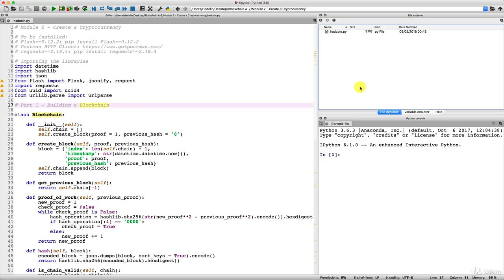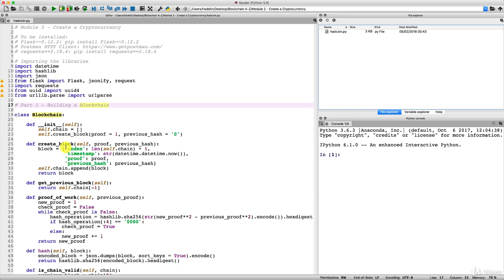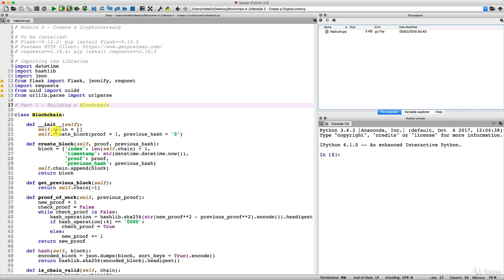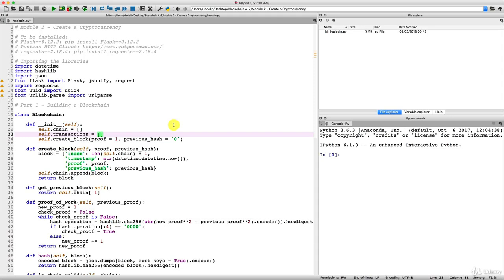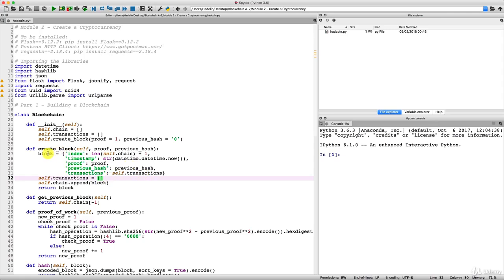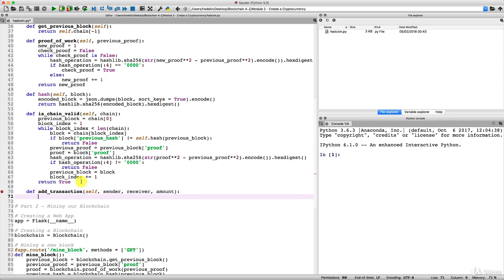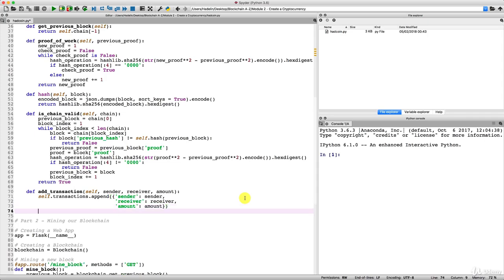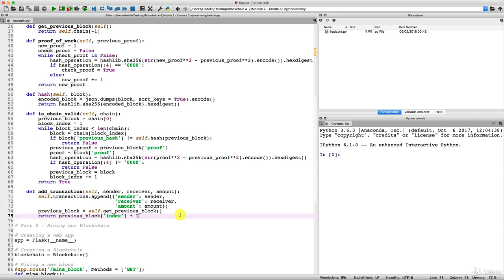Create a Cryptocurrency - Step 2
Hello viewers!

This is episode 2 of Create a Cryptocurrency series of Blockchain A-Z™: Learn How To Build Your First Blockchain course.

Happy Blockchains!